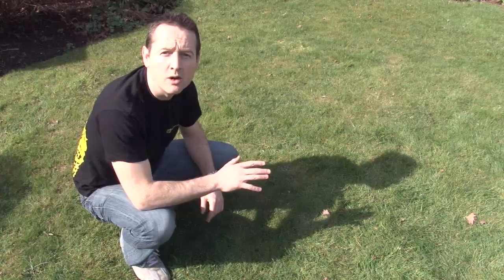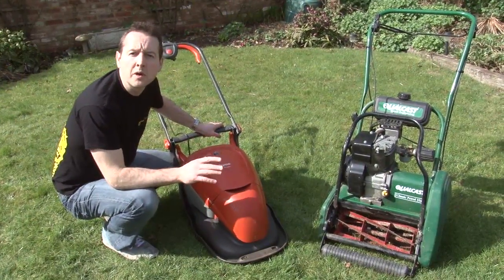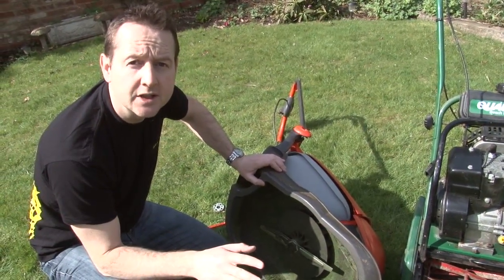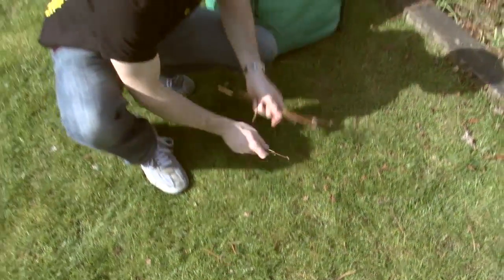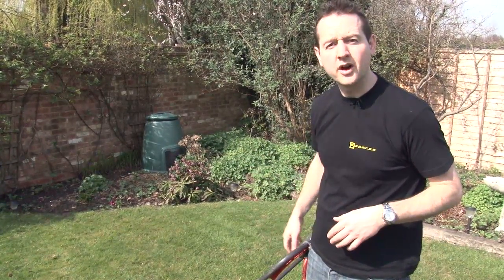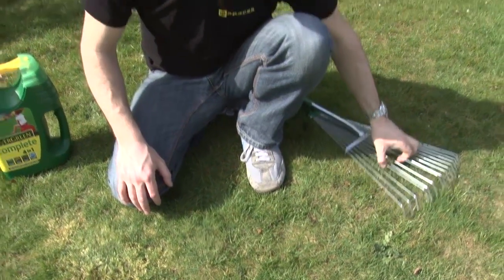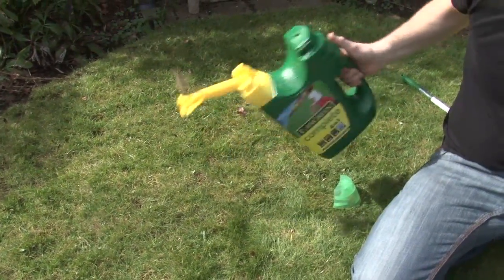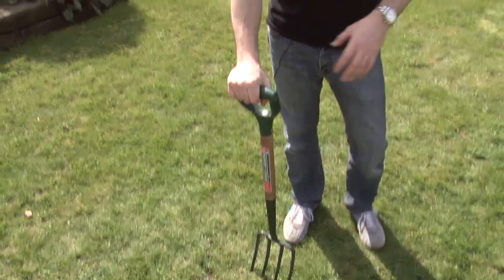How to Get the Perfect Lawn: Garden Top Tips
Want to learn how to cut your lawn better? Here, eSpares shows you how to get a good cut on your lawn with our handy lawnmowing advice and lawn care tips!

There are plenty of things you can do to get the best possible results when mowing your lawn. In this video, we provide a wide range of lawnmowing tips such as how to remove moss, the benefits of aerating the lawn and why you should change direction each time you mow for a great garden lawn.

Knowing your lawnmower’s model number will help you buy the right spare parts and accessories for your particular appliance. Learn how to find your model number with the following video!

It's also important to clean your mower regularly for longevity. Our lawnmower cleaning guide will get you in the know...

0:00 Introducing the video
0:29 Ensuring the blade is sharp on your lawnmower
0:50 Getting the correct cutting height
1:09 Tips before you start to mow
1:21 Top ways to mow the lawn
1:33 Suggested video: How to Find The Model Number on a Lawnmower
1:37 Dealing with moss and weeds
2:23 The benefits of aerating the lawn
2:58 Suggested video: How to Clean Your Lawnmower